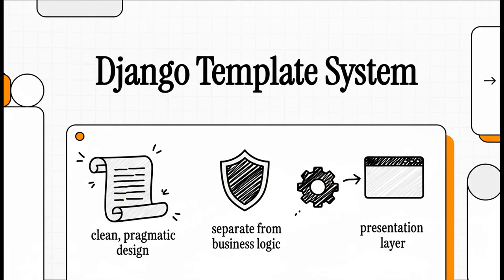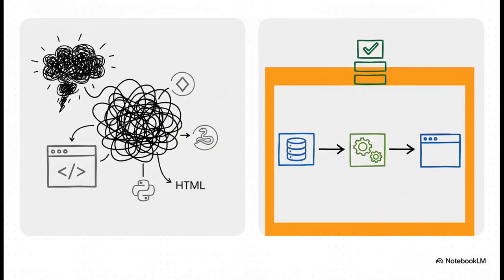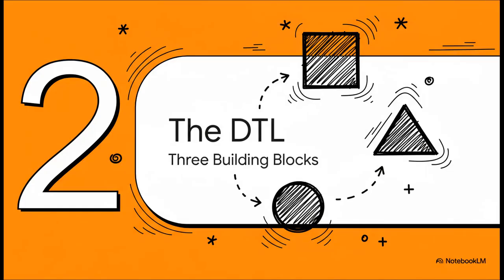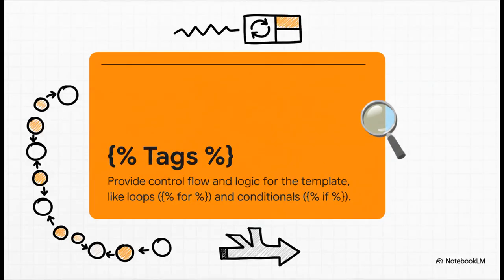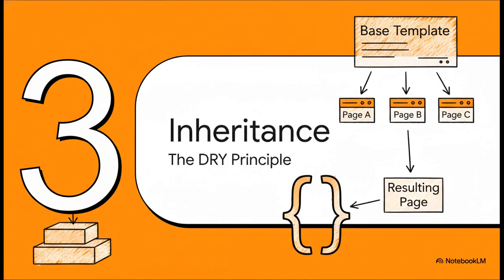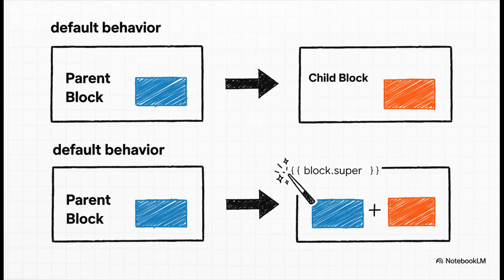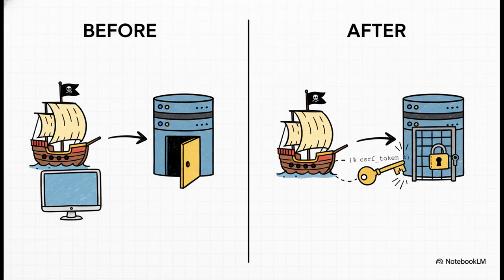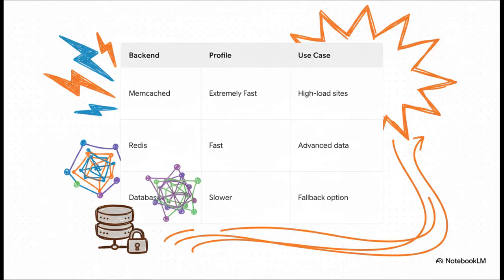The Django Template System: Architecture and Implementation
The provided text explains the Django template system, a specialized engine designed to create dynamic web content while maintaining a strict boundary between application logic and presentation. It outlines the framework’s Model-View-Template (MVT) architecture, highlighting how the Django Template Language (DTL) facilitates collaboration between developers and designers through its logic-controlled rendering. The documentation details core features like template inheritance, the dot-lookup mechanism for variable resolution, and the use of tags and filters for data transformation. Furthermore, the source addresses critical operational aspects, including security measures against XSS and CSRF, performance optimization through caching, and the management of static assets. Ultimately, the text serves as a comprehensive guide for implementing scalable, secure, and maintainable front-end structures within the Django framework.